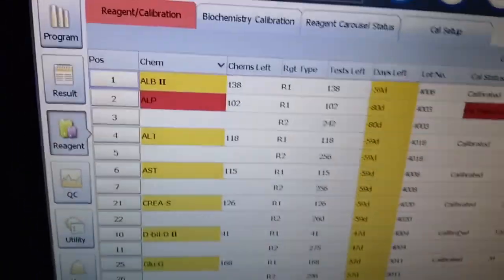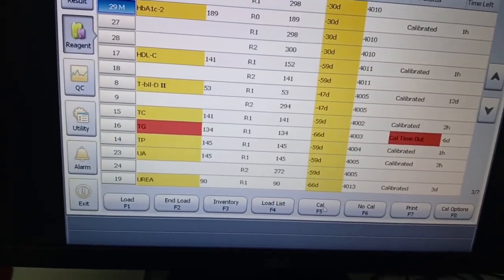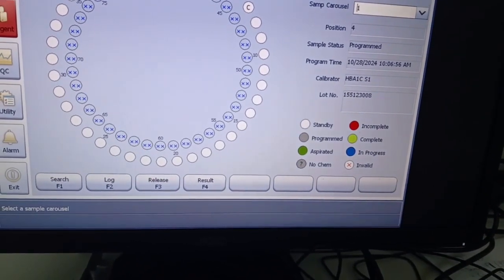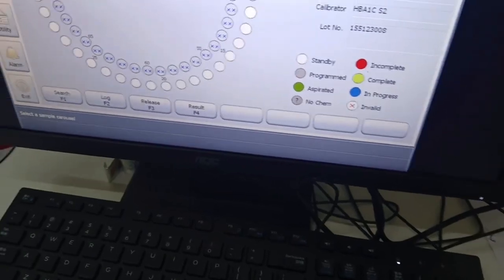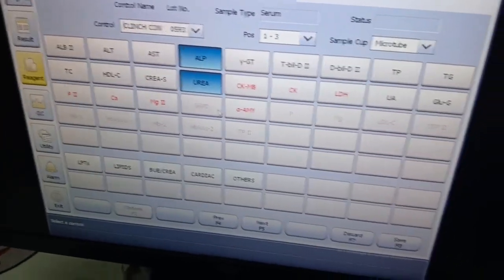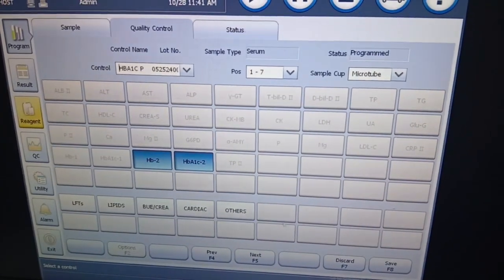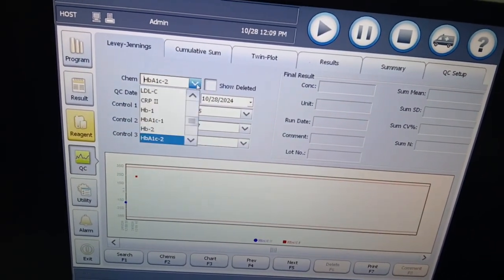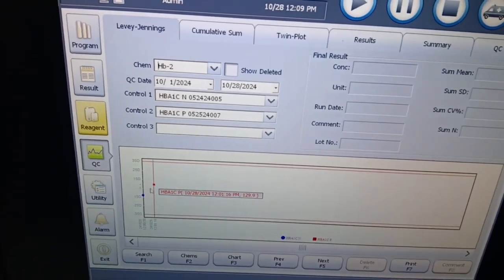Mindray BS 240 Calibration HBA1c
HBA1C calibration and control
Level S1 and S2
Control P and N